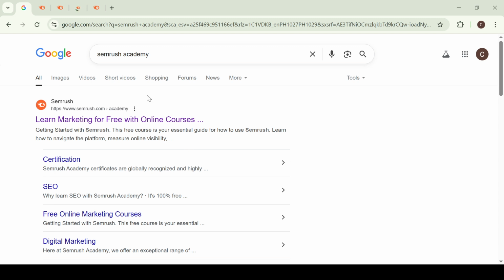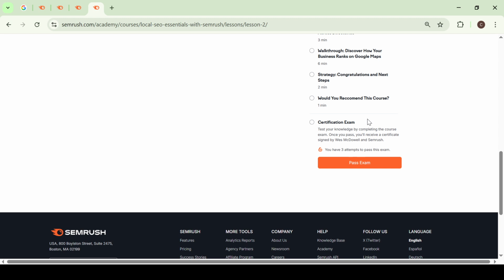How to Use Semrush Course [2026 Full Guide]